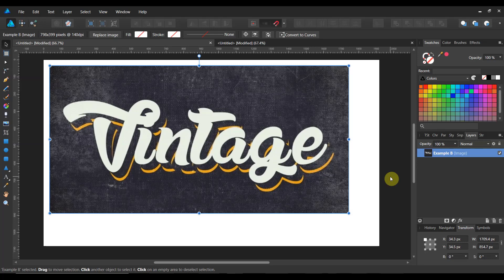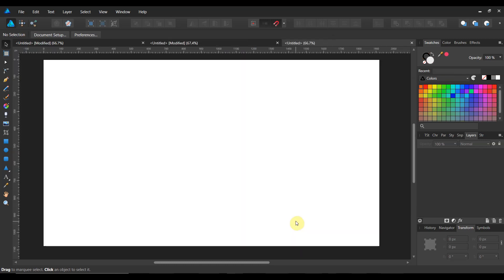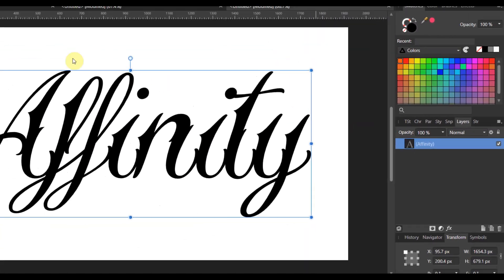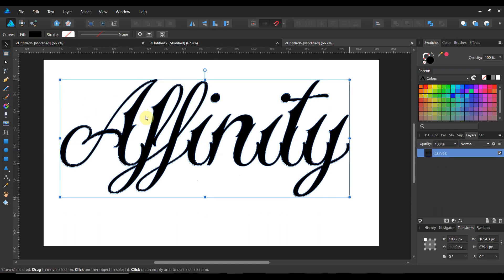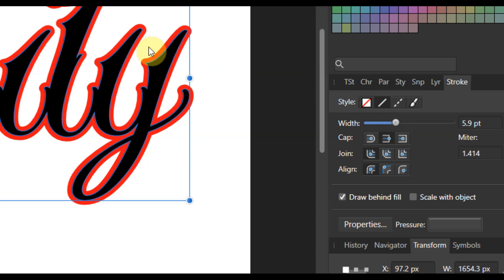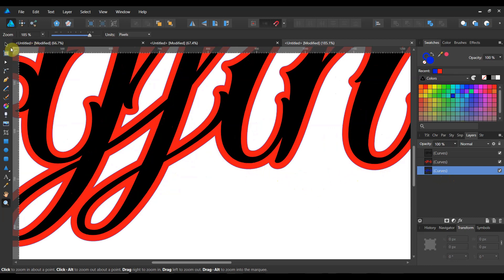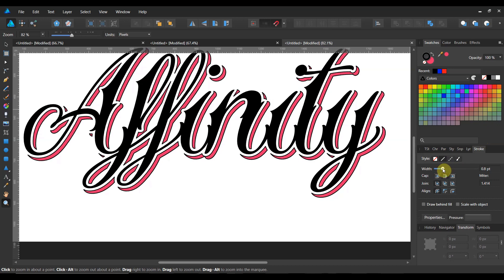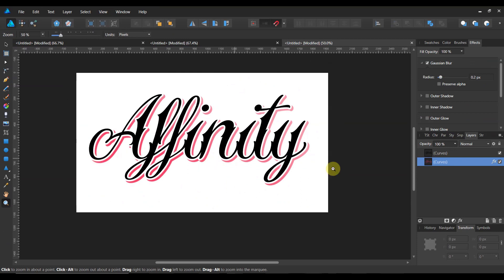Mastering the Drop shadow with text in Affinity Designer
Get the entire Affinity Designer Course here at the Youtube viewer discount